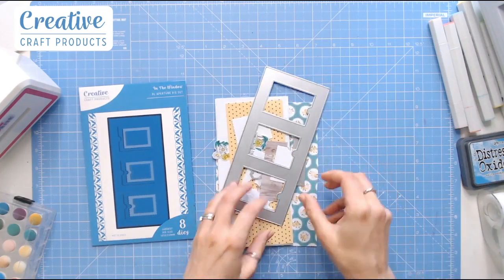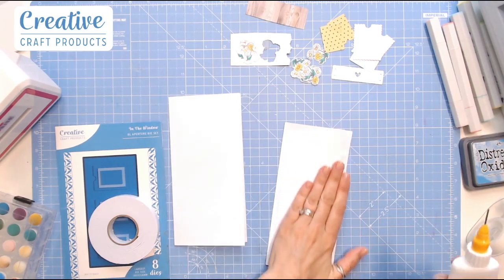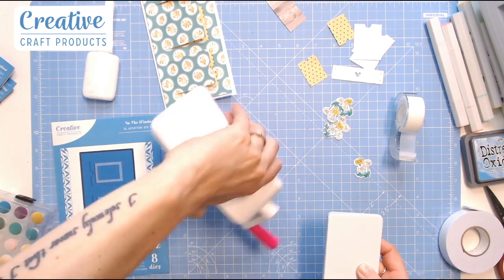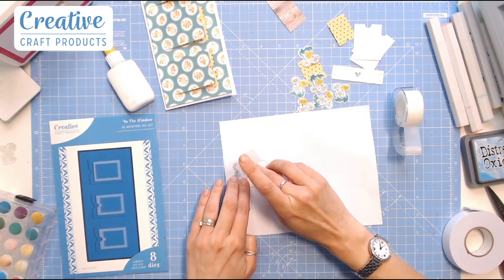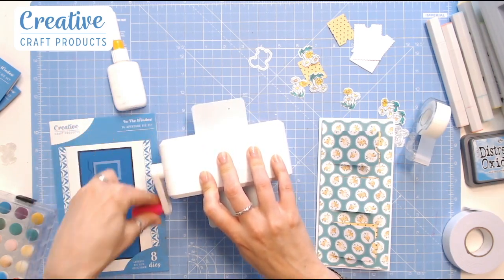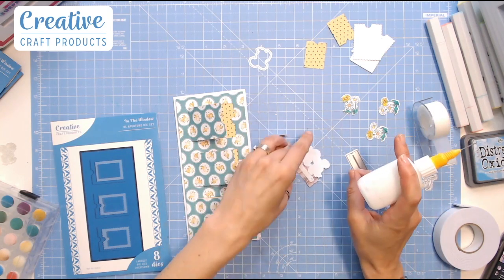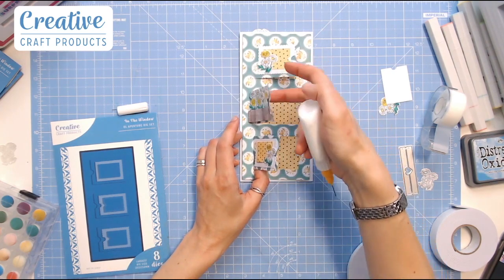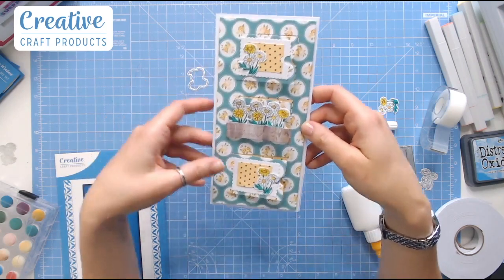Triple Aperture Card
Using the Creative In The Window collection, Lou Collins creates a fun fun card with three windows and doors, perfect for hiding messages and surprise elements behind!